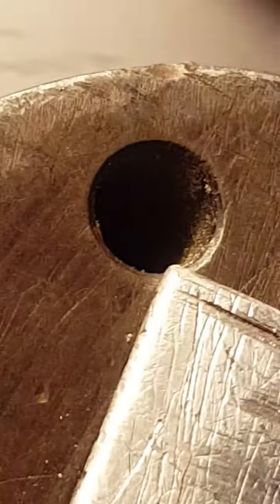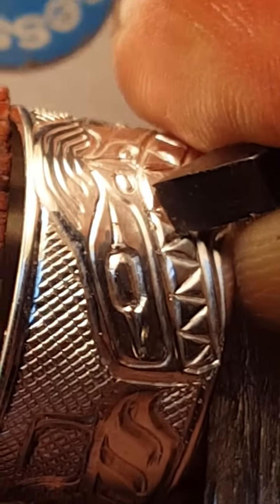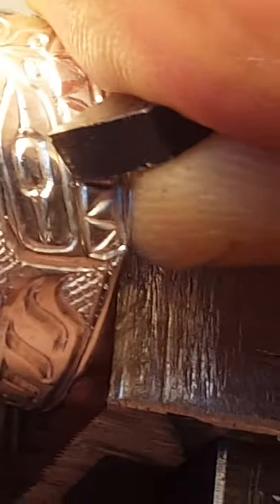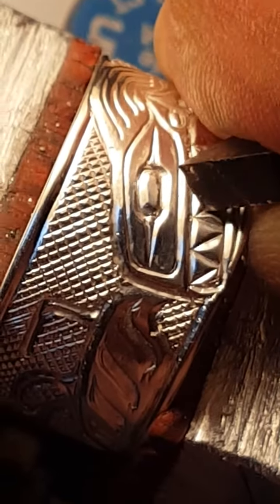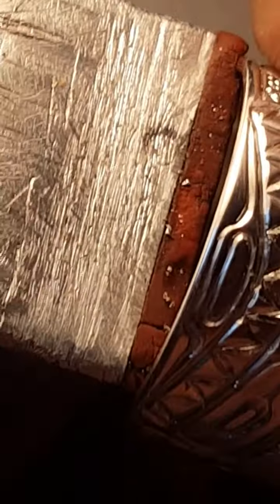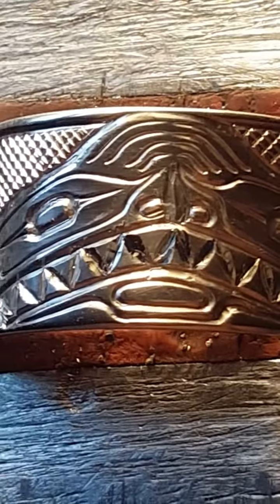Teeth of the dogfish Walter Davidson Haida artist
Go to Howa haida original works of art on Facebook to see more..